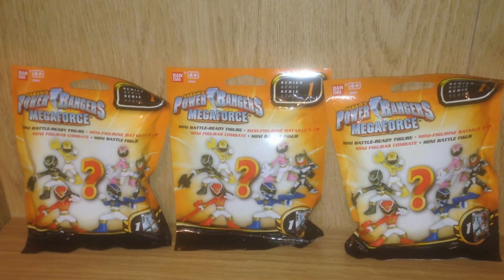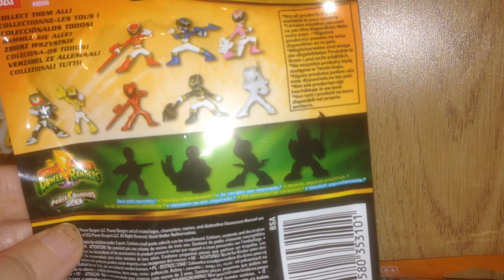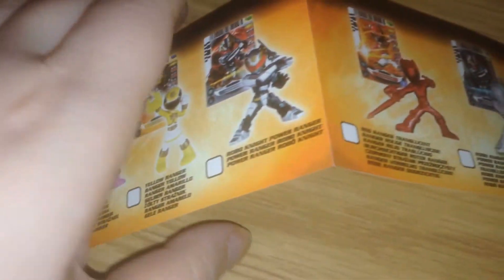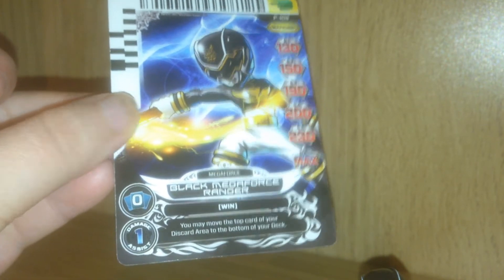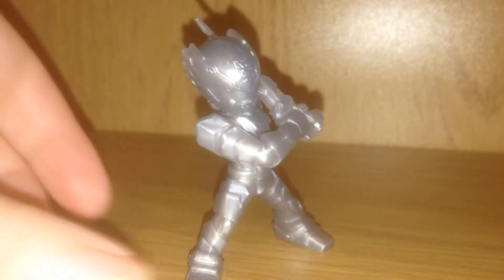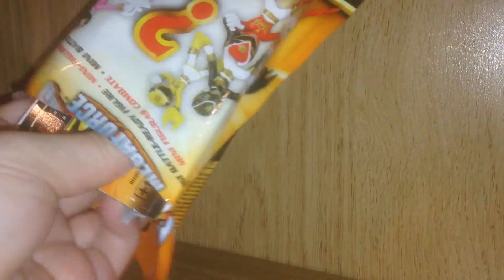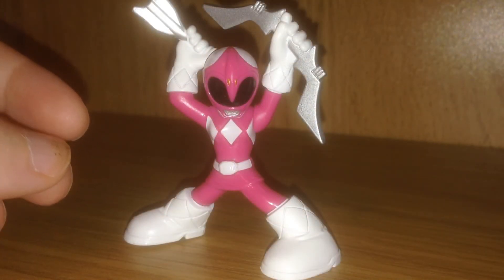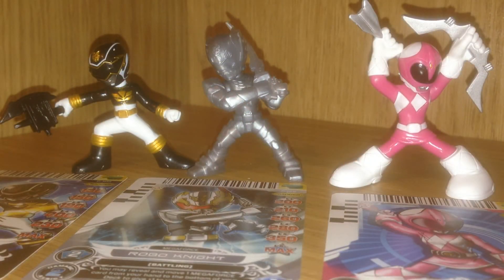Blind Bag Mystery 084 Power Rangers Megaforce Series 1 Mini Figures By Jennifer Mulkerrin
Blind Bag Mystery Episode #84, featuring Power Rangers Megaforce Series 1 Mini Figures By Jennifer Mulkerrin.

Welcome! Here you'll find collectible toys, toy reviews, and mysteries! New videos posted weekly! :)

Filming and commentary by Jennifer Mulkerrin.

Don't forget to thumbs up if you want to see more videos like this! :)